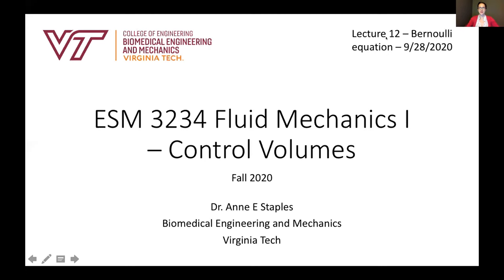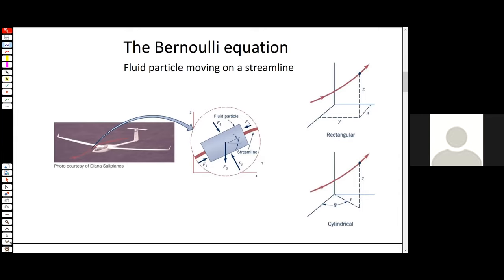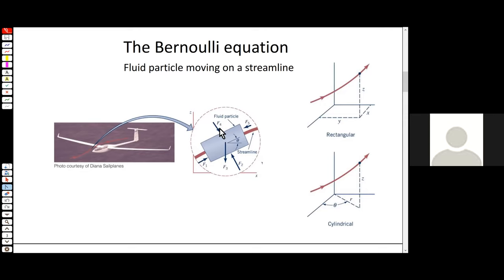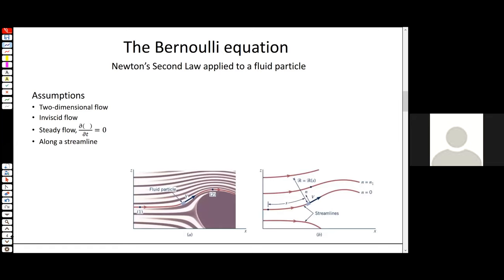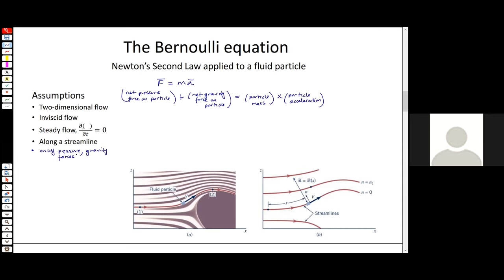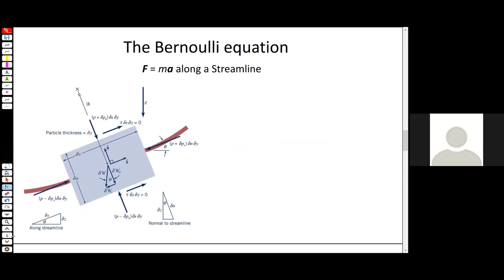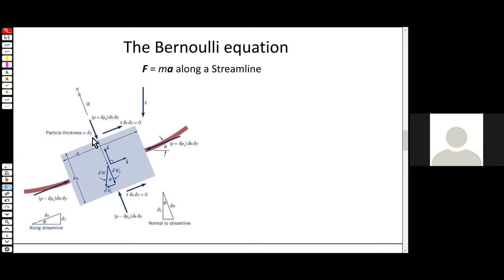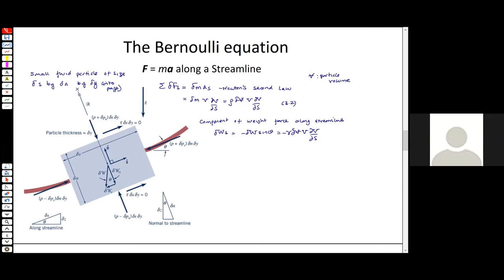Virginia Tech - ESM 3234 Fluids I - Fall 2020 - Lecture 12 (Part 1)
ESM 3234 Lecture 12 (Part 1). Chapter 2, Bernoulli equation: Streamlines, Newton's second law applied along streamline, the Bernoulli equation, cyclist example, Newton's second law applied across a streamline.

00:00 Welcome, lecture overview (34 s)
00:34 Fluid particles traveling along streamlines (3 min 52 s)
04:26 Newton's second law applied to a fluid particle (5 min 59 s)
10:25 Streamlines patterns and accelerations (3 min 9 s)
13:34 Newton's second law along a streamline (4 min 18 s)